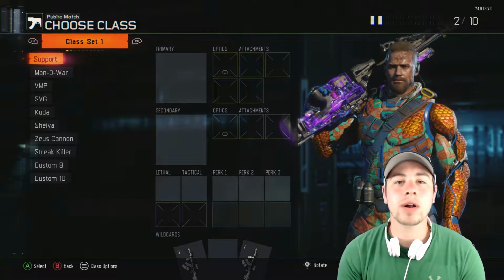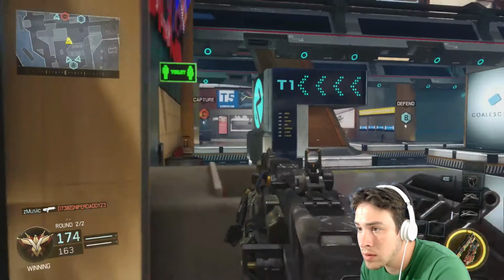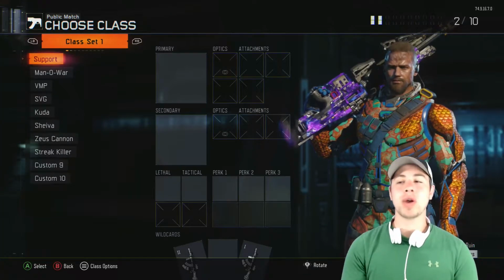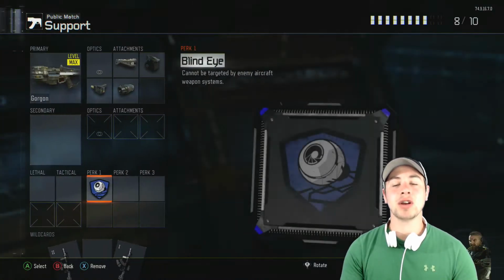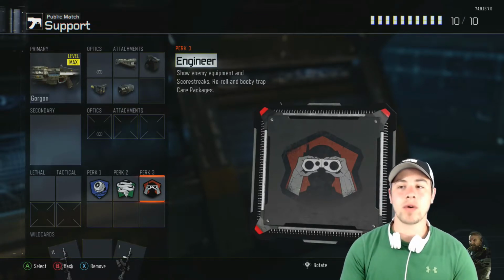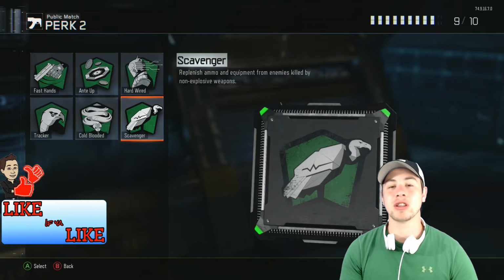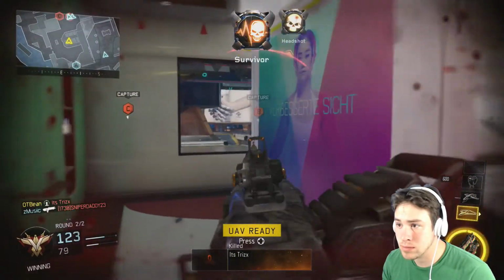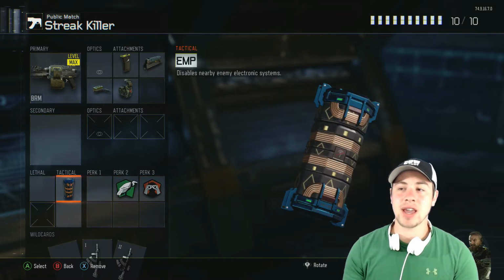Best Class Setup For Black Ops 3: Support LMG - Crazy Streak Killer and Slayer (Call of Duty)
Bringing you some new COD BO3 content with some best class videos so you can improve your game with classes maybe you haven't tried yet in Call of Duty Black Ops 3 multiplayer. This class is pure support but is great for taking down score streaks fast while also earning your own streaks!

Apparel Available Here:
-COMING SOON-

Stay on the Bean and you do you, live life YOUR way!
Cheers you Beauties!!

A Himitsu - Adventures [Creative Commons]

Axero & Itro - Move (Outertone 004 - Collide Release)

***I do my absolute best to make sure all my content is free of COPYRIGHT or that I have permission and/or a license to use the content.